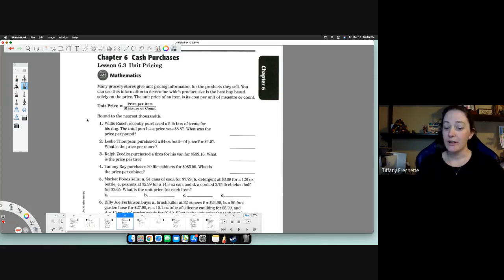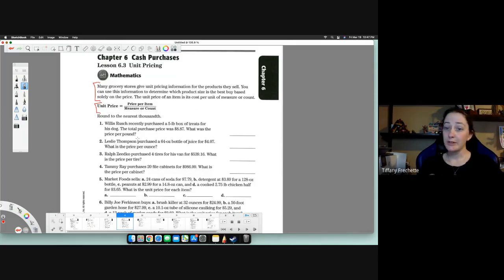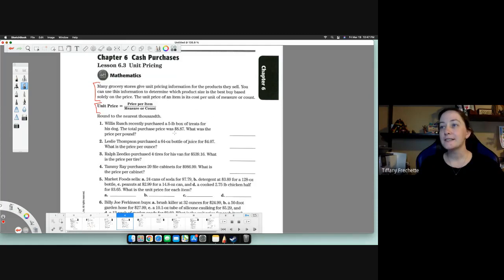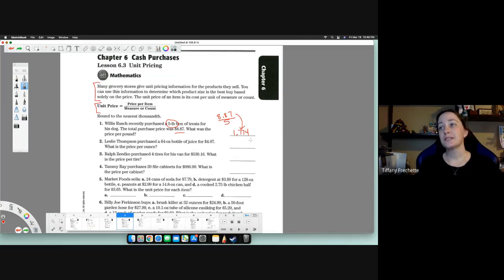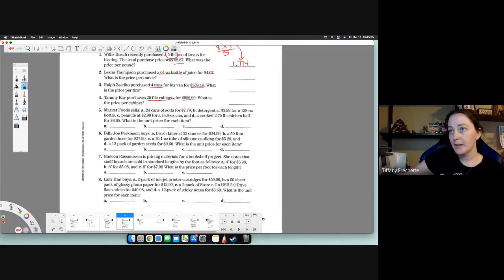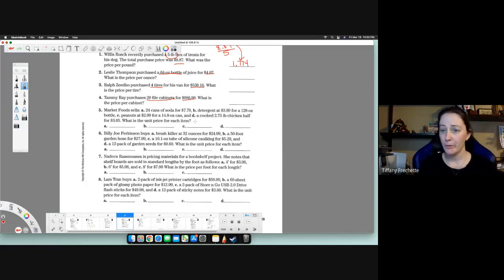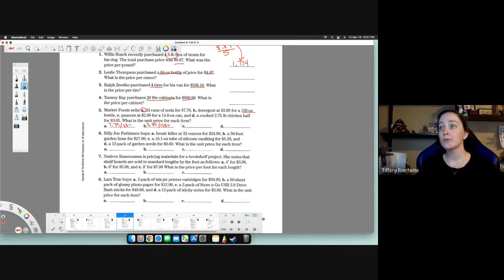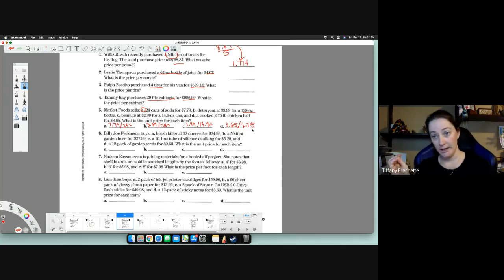Business Math Ch 6.3